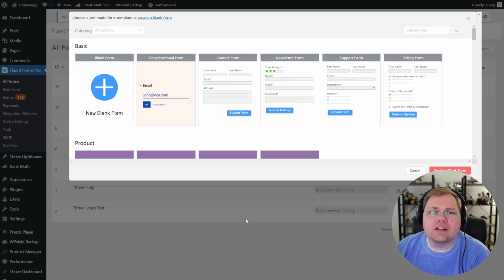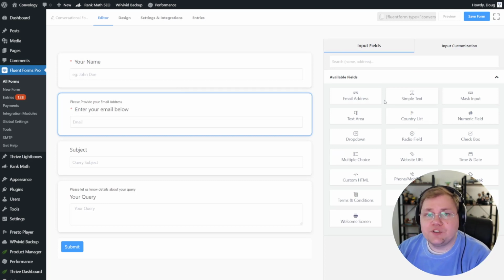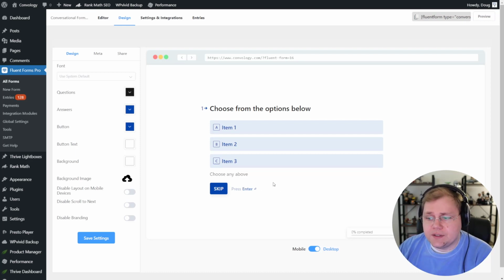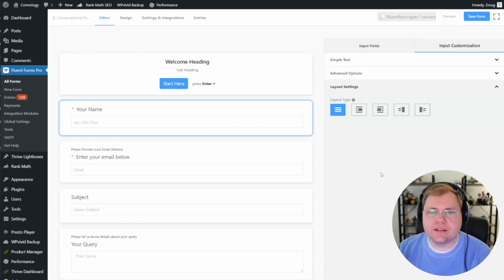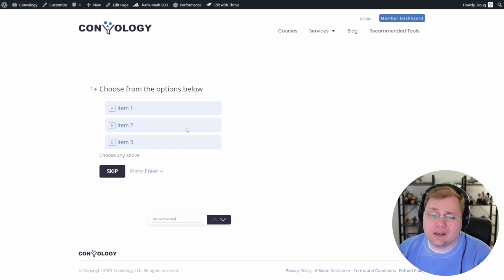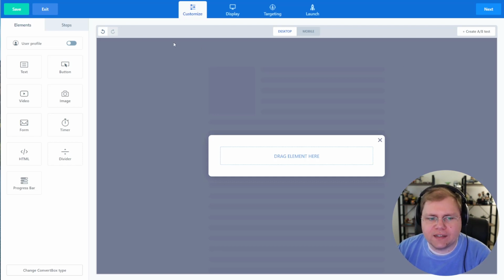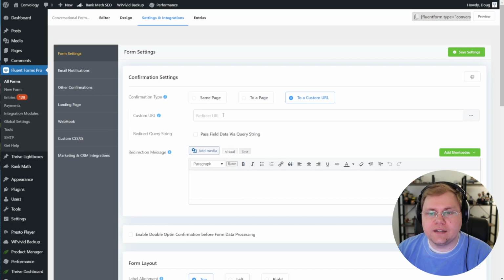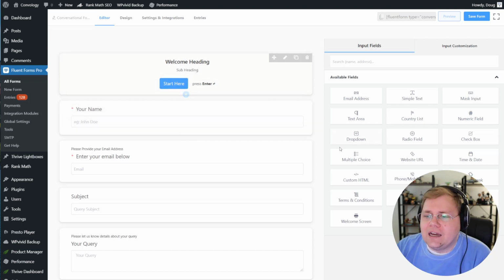TypeForm Alternative for Wordpress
If you're looking for a TypeForm Alternative for Wordpress, I have an awesome solutio nfor you! Fluent Forms released a new update with a Conversational Form layout that looks and functions just like Typeform!